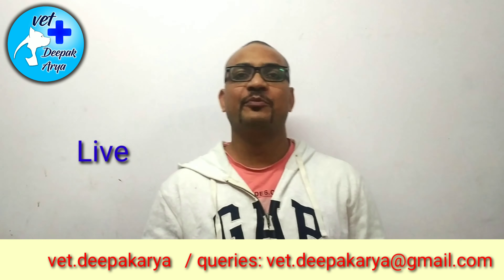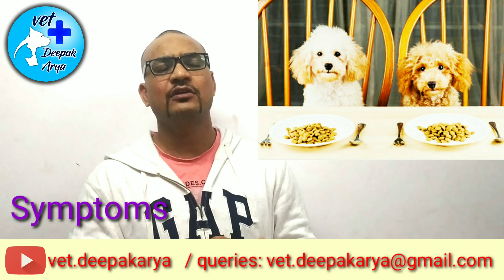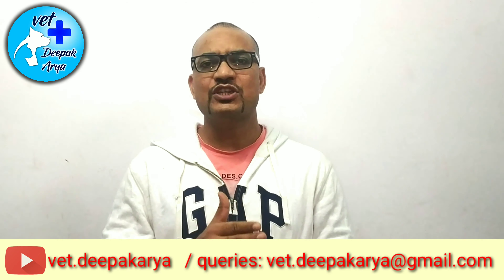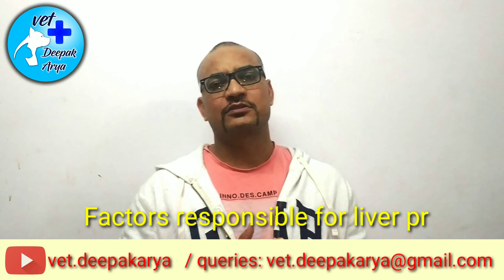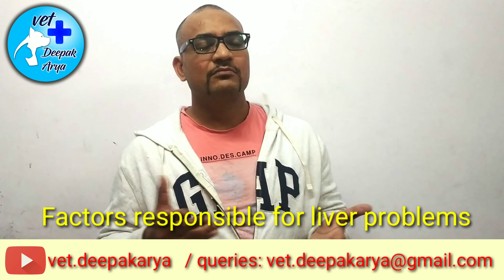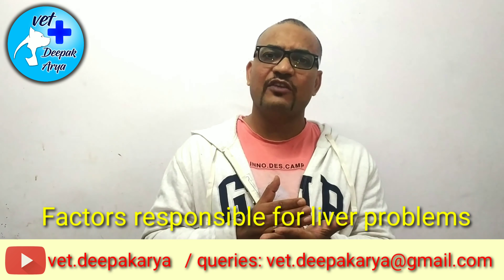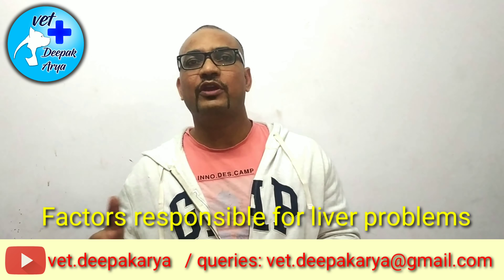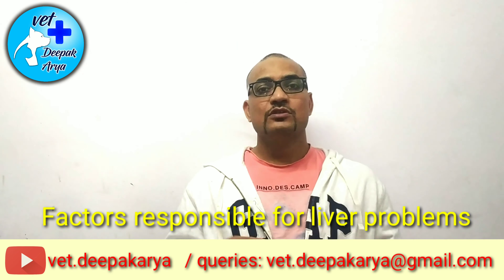Dog Liver Problems and it's Solutions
Cirrhosis / fatty liver / Jaundice / liver diseases